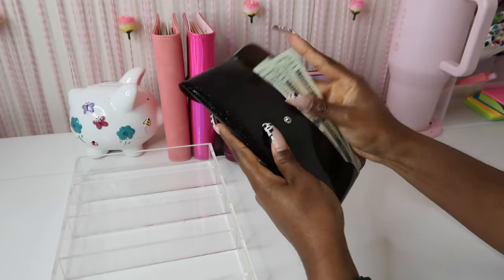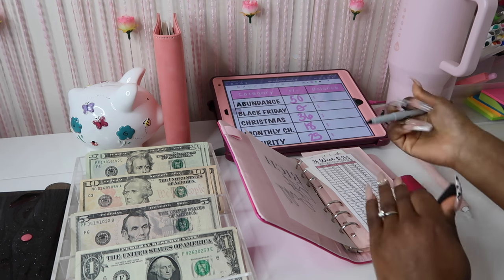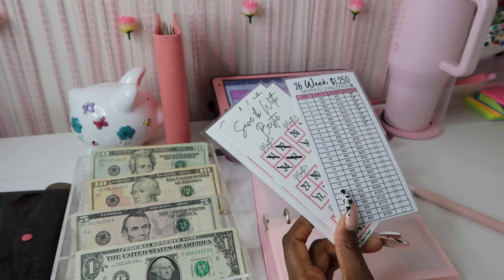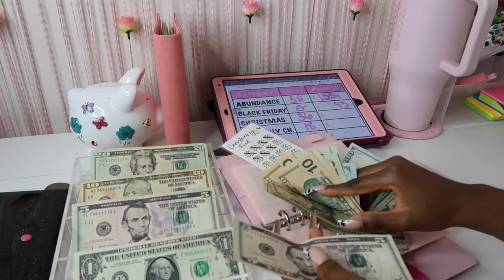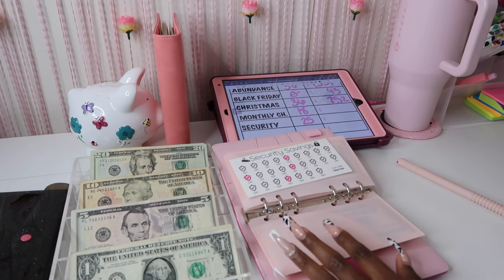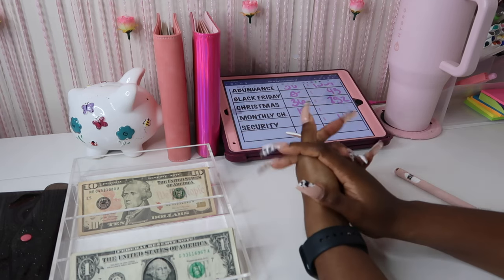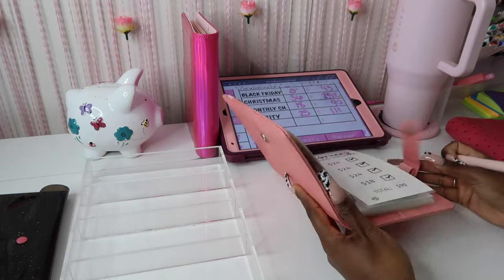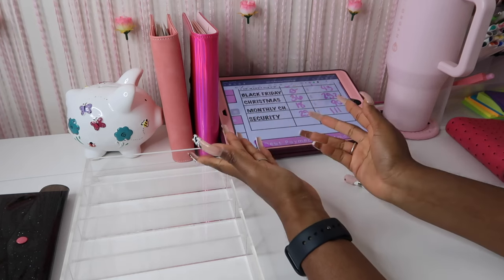CASH ENVELOPE STUFFING SAVINGS CHALLENGES | FEBRUARY #4